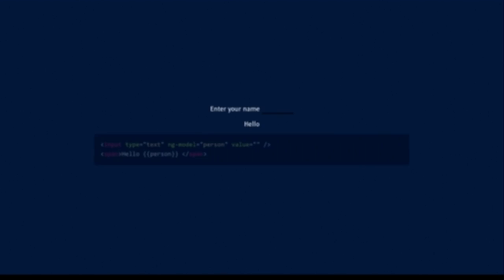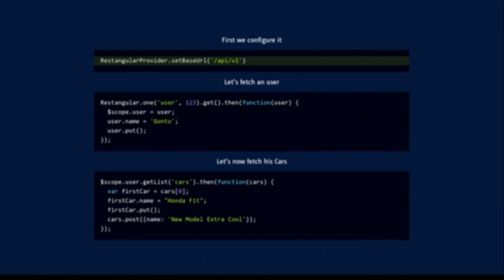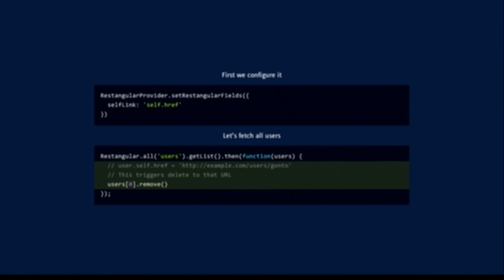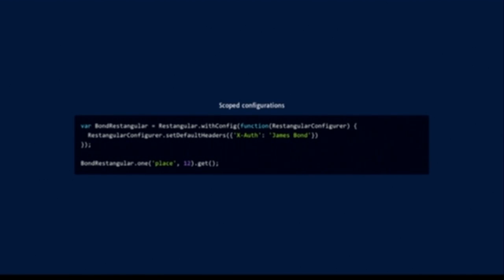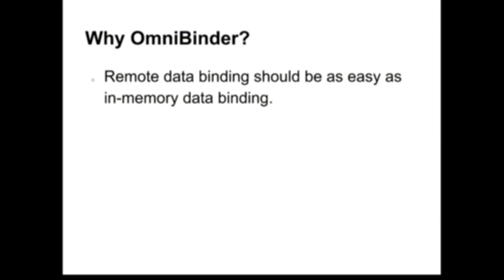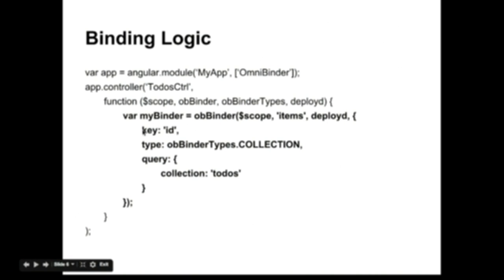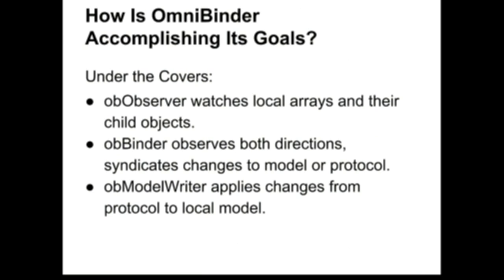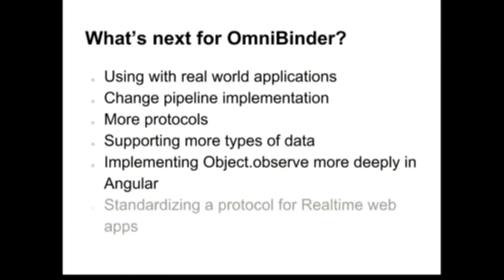Consuming REST APIs with Restangular / AngularJS binding with Realtime APIs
Most apps need to communicate with servers to store and share data, and many of those apps do so through Restful APIs or realtime data services. In this month's meetup, our two speakers are going to show us two powerful tools to facilitate this communication. Martin Gontovnikas, author of Restangular, will demonstrate how the Restangular service provides easy, boilerplate-free REST API interaction. Jeff Cross from the Angular team will be presenting on a new module to facilitate realtime binding of Angular models with various Realtime APIs.

Please note that due to some technical difficulties we experienced during the Q&A portion, the video for that section is unfortunately a little choppy and was cut off.